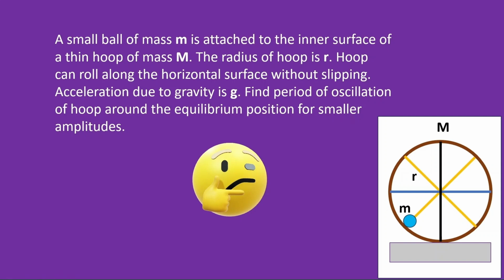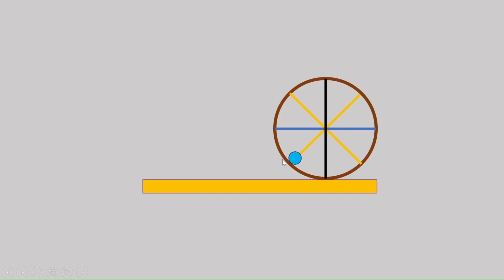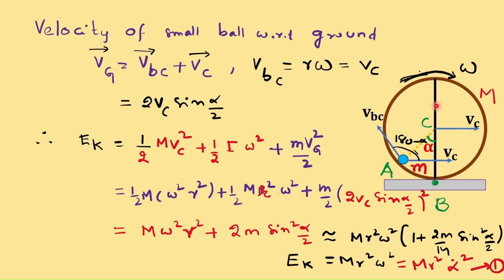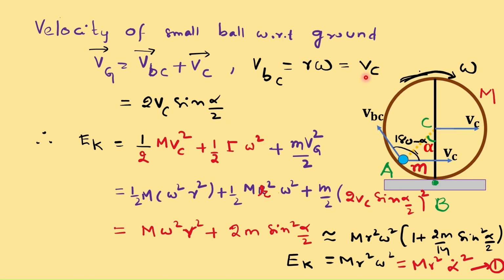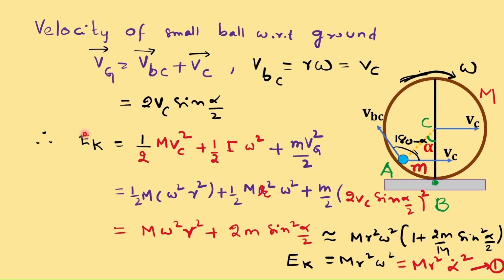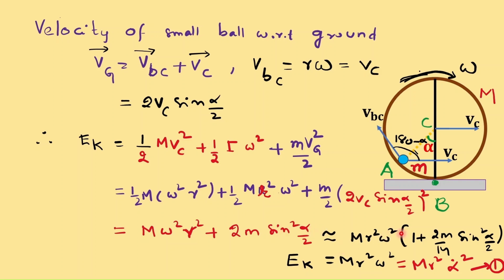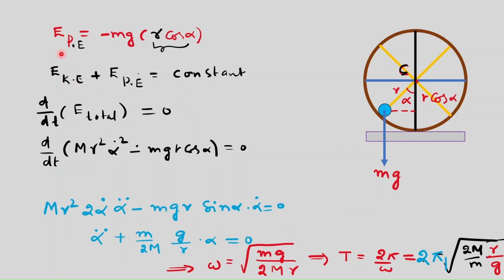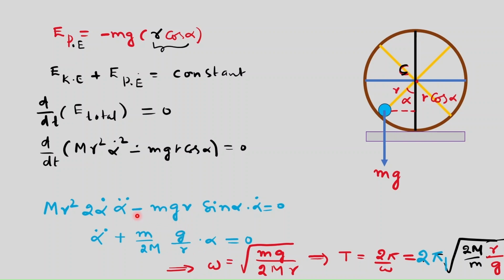CLASS 11-PHYSICS-S.H.M-TIME PERIOD OF HOOP FOR WHICH BALL ATTACHED/JEE ADVANCED/PHYSICS WIITH SEBBI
SHM PHYSICS PROBLEMS FOR JEE ADVANCED/MAINS EXAMS/ OLYMPIADS
iit jee advanced physics

shm of half ring on rough ground iit jee advanced physics

jee advanced physics pyq

iit jee mains advanced abj sir

jee advanced physics 2021

jee advanced physics hardest question

iitjee physics

shm for jee main and advanced

jee advanced shm pyq

shm for jee advanced

jee advanced questions for modern physics

shm pyq of jee advanced

how to score 40 marks in physics jee mains 2023

phase in shm class 11 physics

physics weightage for jee mains 2023